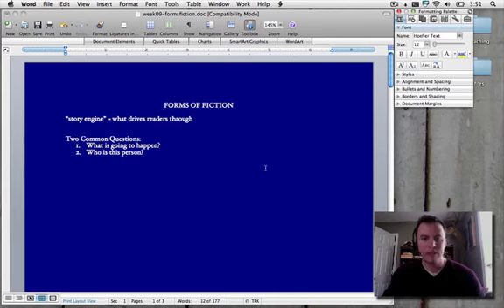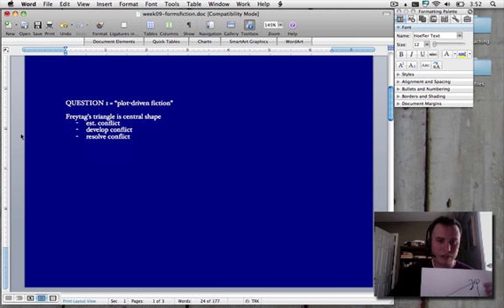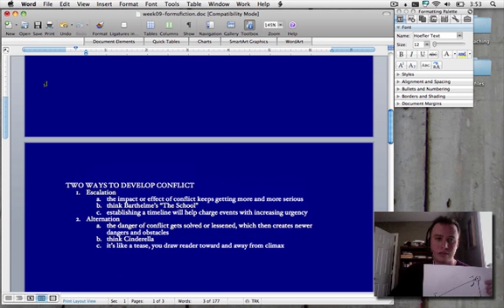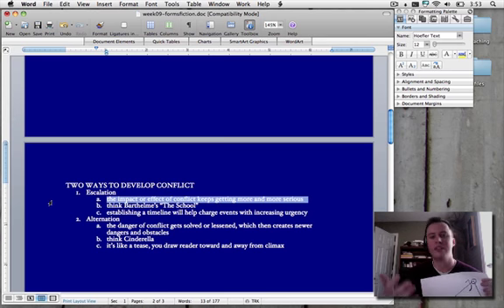Week 9: Forms of Fiction (1 of 2)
Part one of a two-parter on the forms of fiction